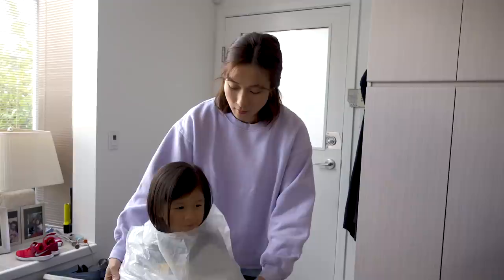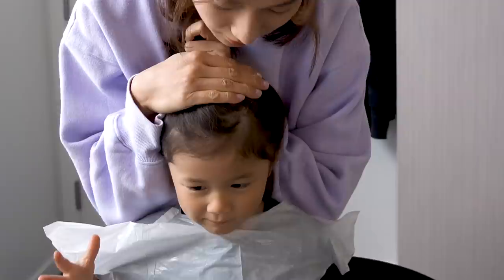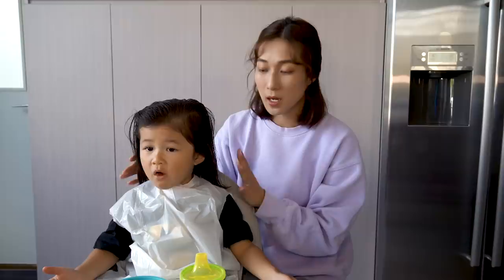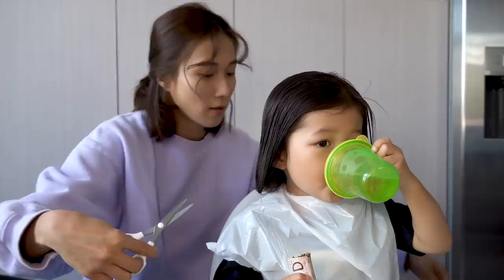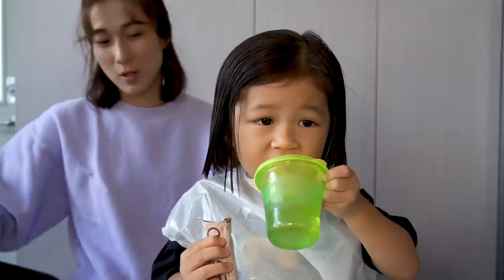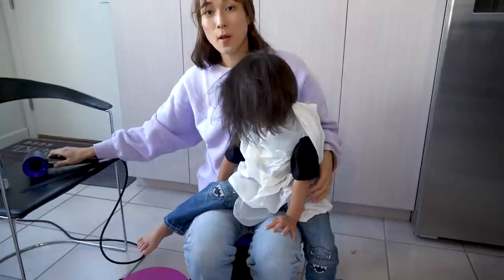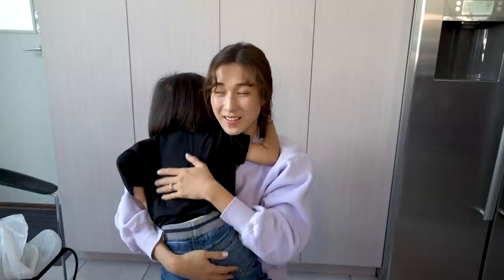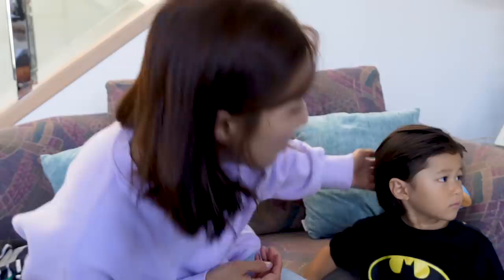I Cut Jared's Hair!!!｜ 鍾嘉欣 Linda Chung | ENGLISH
My children make me very tired and also very happy. I wouldn't ever change a thing about my life with them. Jared in my eyes is a cutie puttuti and he looks great with long hair. LOL.
It was starting to get too long though if you know what I mean.  I decided to cut his hair and mark this moment with a video to last forever.  I have no clue what I'm doing, it's literally my first time.
Anyways, worth a try right?  I will go take some lessons and practice more before I cut someone else's hair.  Hope this video gives you some good giggles.

lovelovelove
        -L-

✚  V I D E O   P R O D U C E D   B Y ✚
Karen Lam @ kadesignedit

✚ M Y   O T H E R   V I D E O S ✚